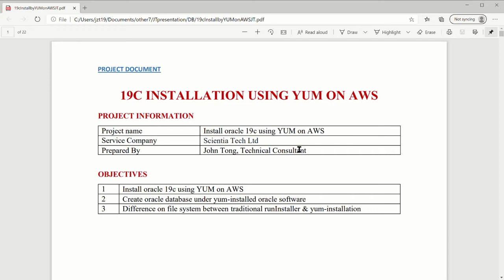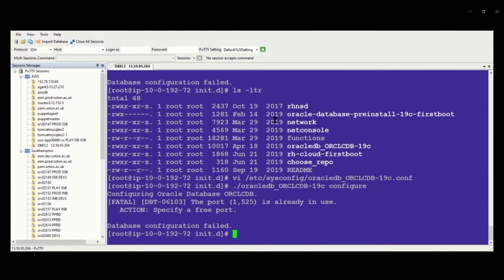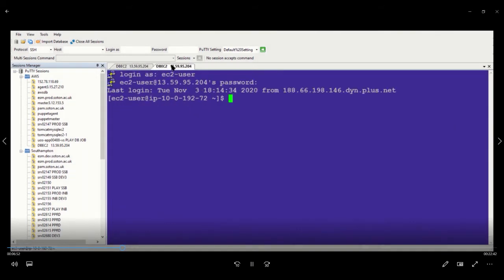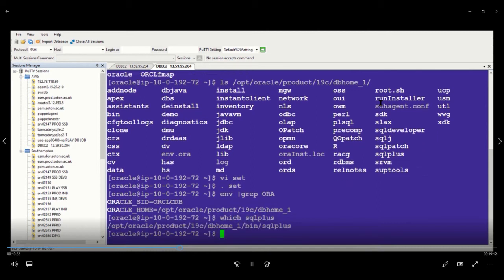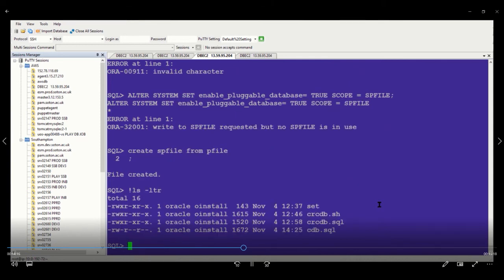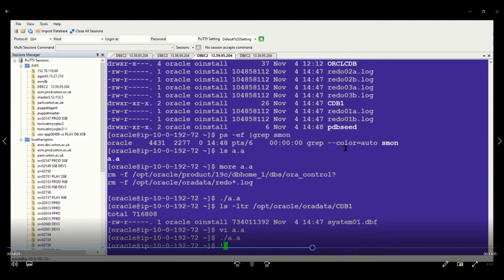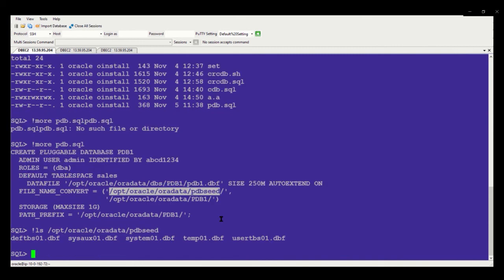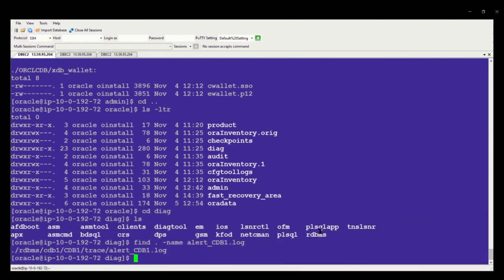Install oracle 19c using YUM on AWS EC2: Part 2 create DB, 19C script, old way for CDB & PDB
The video series include two part to discuss following topics
1. Install oracle 19c using YUM on AWS EC2
2. Create oracle database under yum-installed oracle software using 19C provided script and also traditional way to create CDB & PDB
3. Difference on file system between traditional runInstaller & yum-installation

The video is Part 2  to create DB, using 19C provided script and comparing with traditional way to create CDB & PDB